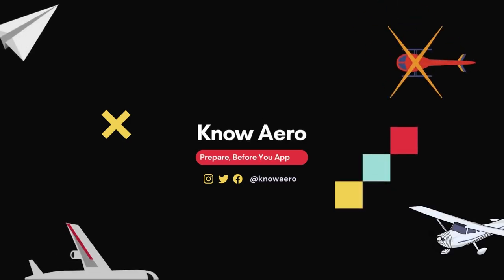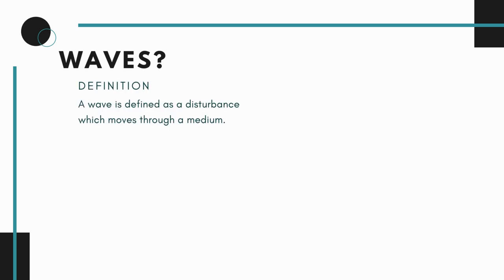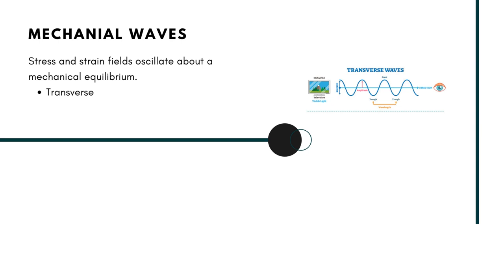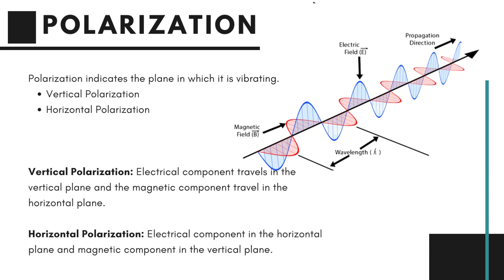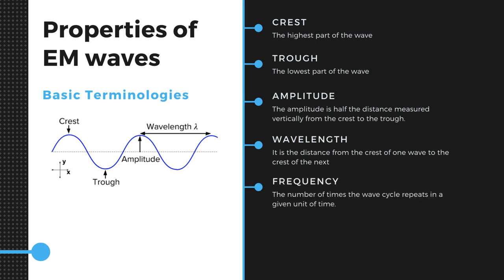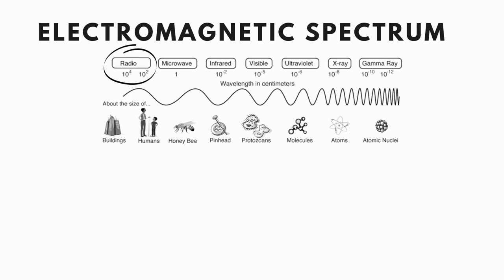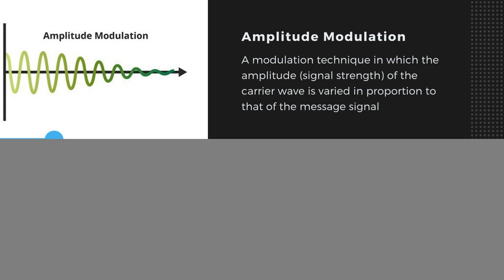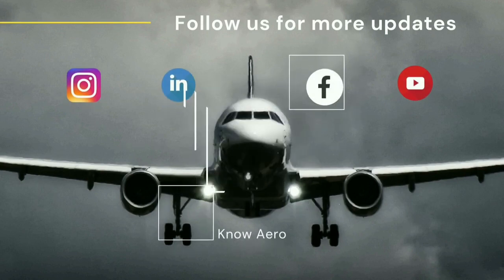Wave Theory | Aircraft Communication & Navigation | Lecture 1 | Know Aero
We're starting a lecture series on Aircraft Radio Communication (ATA 23) & Navigation  (ATA 34) systems. The purpose of this lecture series is to share the vast and interesting knowledge of various aircraft radio instruments and to make you all understand their concept easily.

In the first lecture, you'll learn about the fundamentals of waves and their types then we'll discuss electromagnetic waves, their properties such as polarisation, some basic terminologies, and lastly I'll conclude the lecture with radio frequency spectrum and modulation.

Chapters
0:00 Introduction
1:04 What are waves?
2:24 Wave Polarization
3:08 Properties of EM Wave
4:40 Electromagnetic Spectrum
5:32 Modulation
6:24 Thanks for watching!

Consider the following reference books to follow on through this lecture series:
• EASA Textbook Module 13
• Aircraft Radio System, J. Powell
• Electronic Communication System, George F. Kennedy
• Avionics Fundamental, Jeppesen
• Avionics Navigation System, Kayton/Fried
• Basic Electronics and Radio Installation, Dale Crane

KNOW AERO ONLINE CERTIFICATE COURSE

CREDITS

Also Please🙏
SUPPORT US 💪.